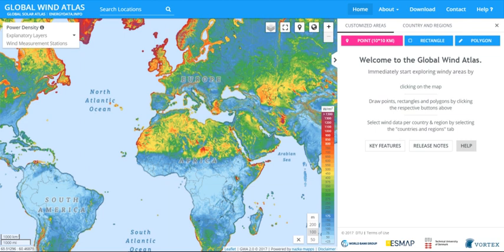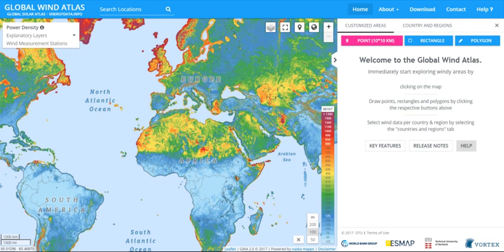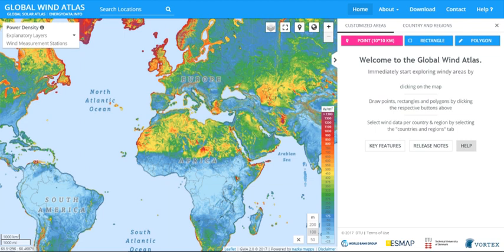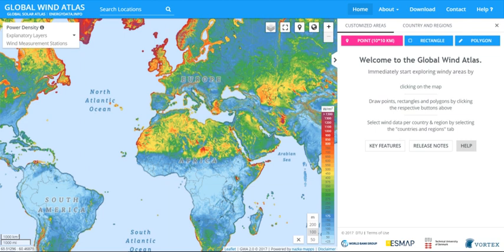Global Wind Atlas | Wikipedia audio article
00:00:37 1 History
00:02:55 2 Methodology
00:03:30 3 Outputs and usage
00:04:11 4 External links
00:04:28 5 See also

- Socrates

SUMMARY
The Global Wind Atlas is a web-based application developed to help policymakers and investors identify potential high-wind areas for wind power generation virtually anywhere in the world, and perform preliminary calculations. It provides free access to data on wind power density and wind speed at multiple heights using the latest historical weather data and modeling, at an output resolution of 250 meters. It was developed and is maintained by the Wind Energy Department of the Technical University of Denmark (DTU Wind Energy) in partnership with the World Bank, with funding provided by the Energy Sector Management Assistance Program (ESMAP).